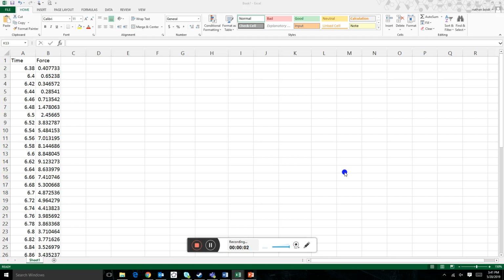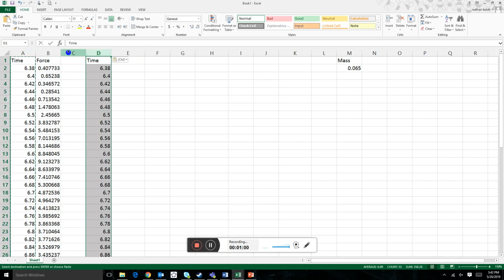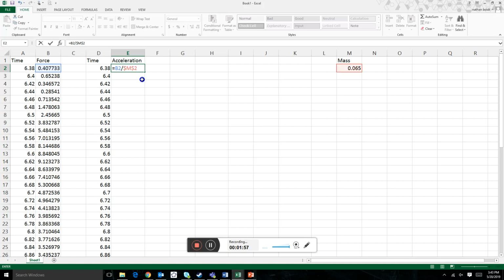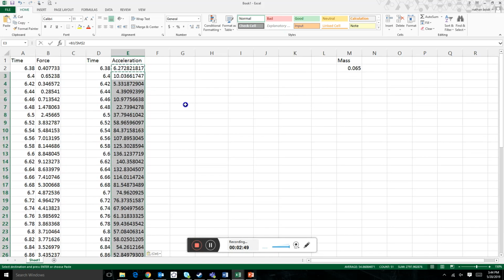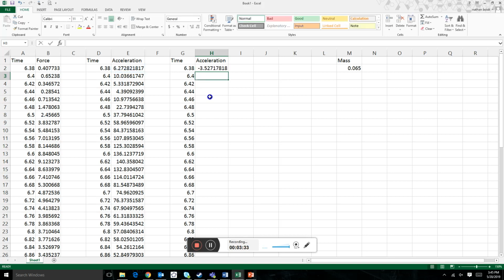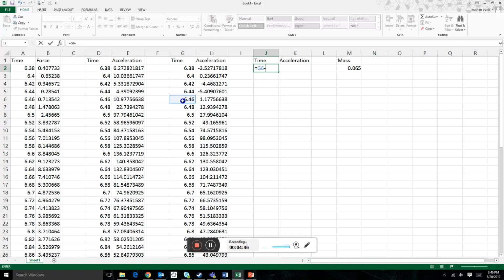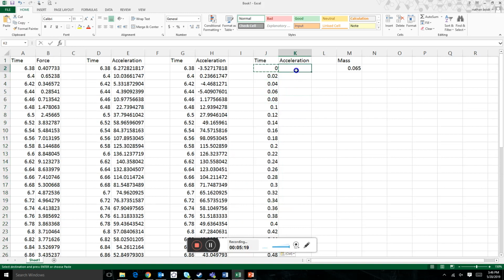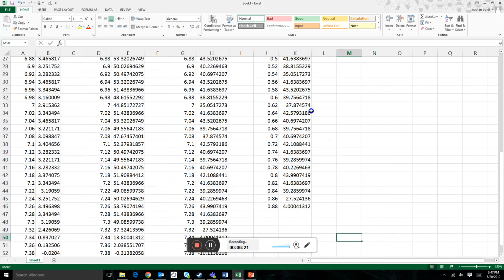Rocket Excel Data Tutorial